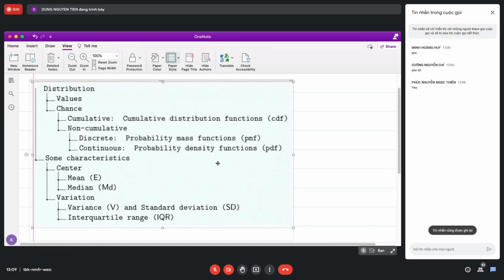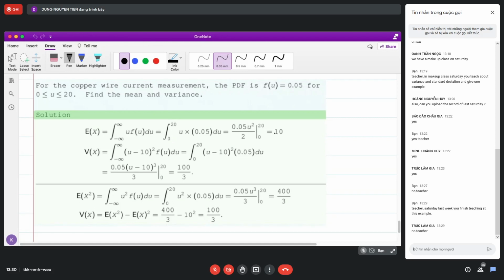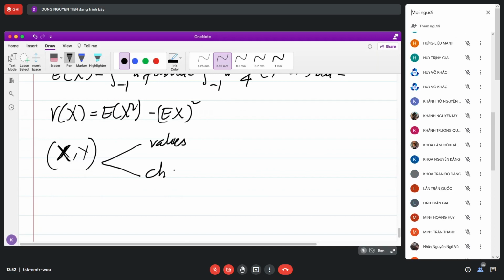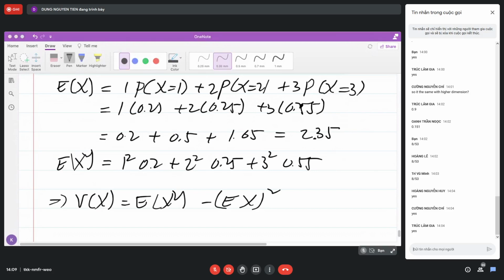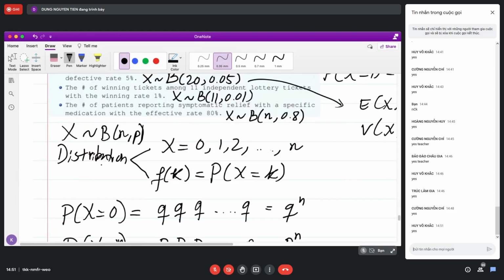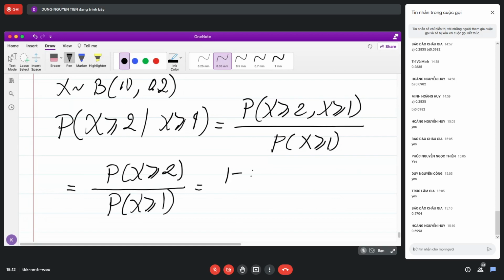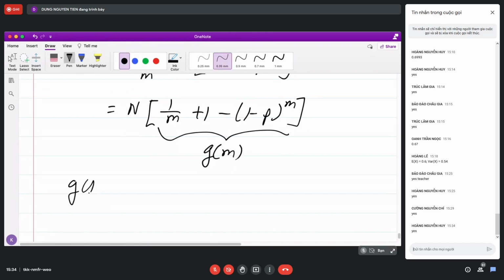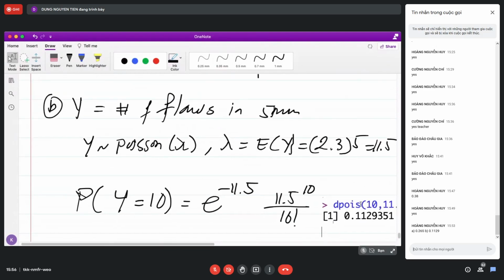XSTK HCMUT - Buổi 2